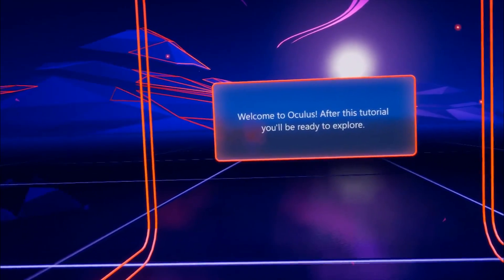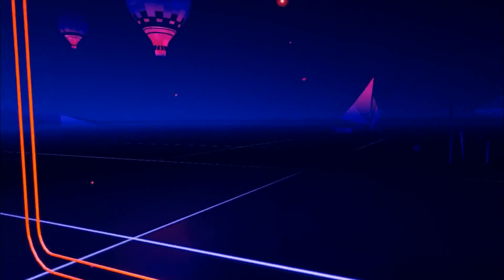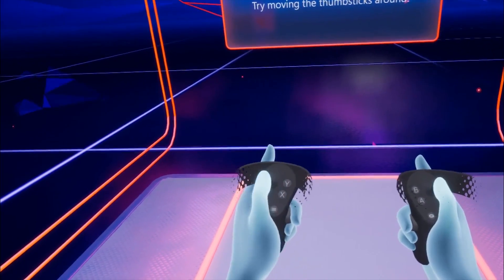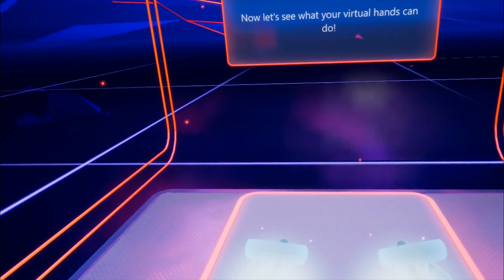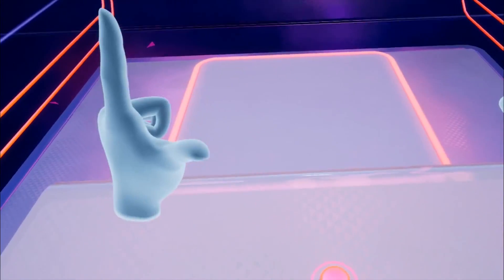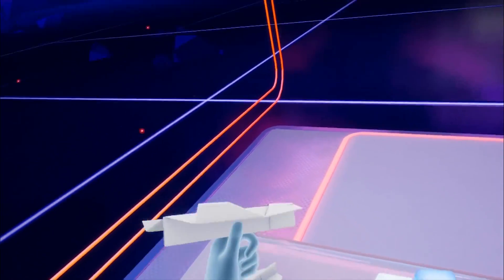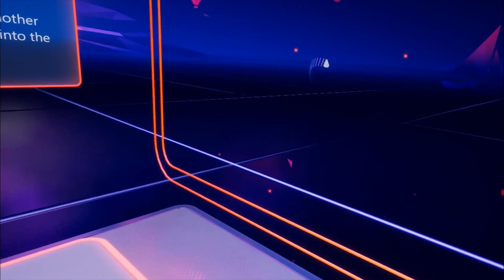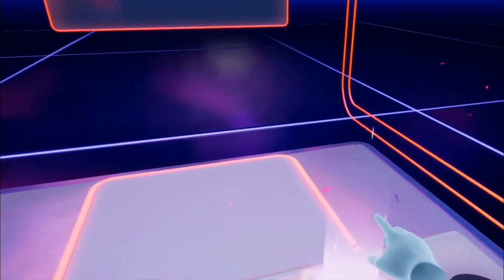'Oculus First Steps' - Rift S Touch Tutorial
Oculus Rift S doesn't have a launch date yet, although it seems the most recent Oculus software update has brought along with it a few day-one essentials for prospective Rift S owners. Digging through files that came along with the latest update, we found the new Rift S Touch tutorial that you can play even if you don't have a Rift S just yet.